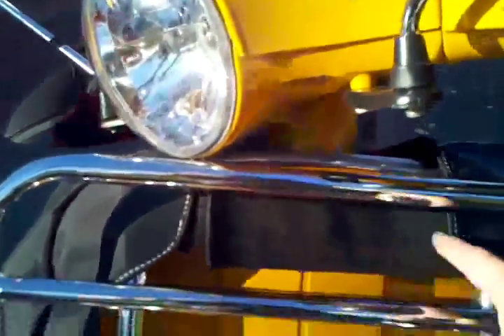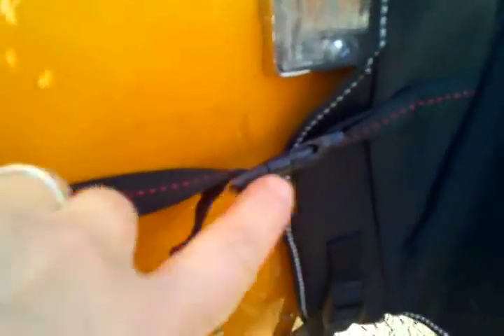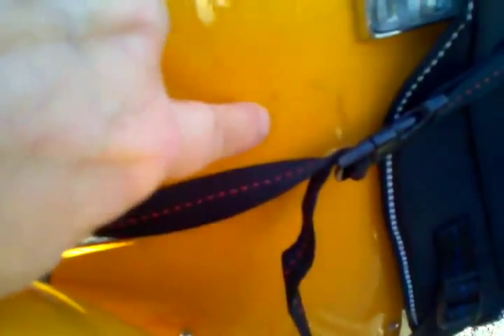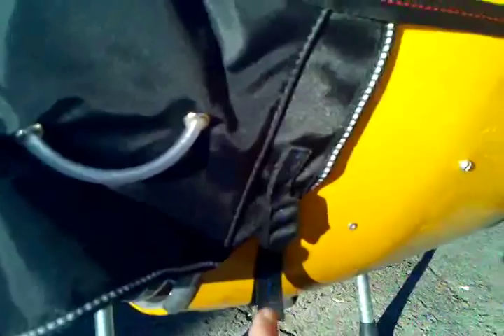Fitting a Tucano Urbano Termoscud R013 on a Genuine Stella 4T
This video shows you how to attach your Termoscud Scooter Leg Cover to your Genuine Stella 4T.

If you have a Stella 4T, the Model number of Termoscud you need to order is the R013. (and yes, it is Termo-, not Thermo-) There are no U.S. distributors for Tucano Urbano products, so you'll need to order from Europe; I chose to order from the U.K. This company makes awesome products and you can't go wrong with any of their products. Thoughtful design and great quality!

U.K. sources:

Urban Rider (the one I used because of their extensive selection of TU products)